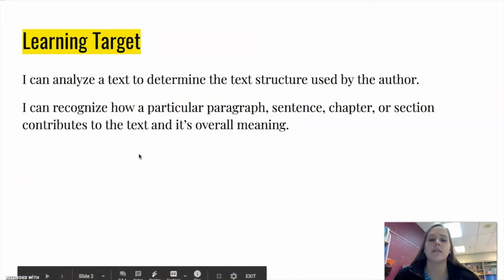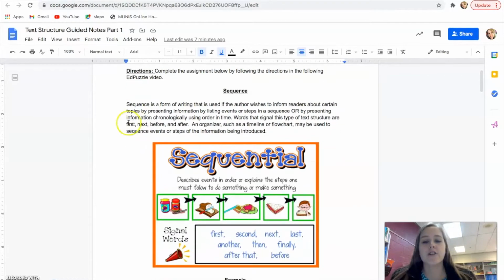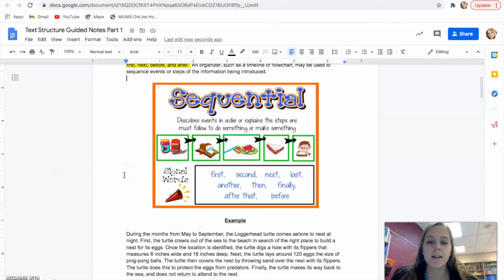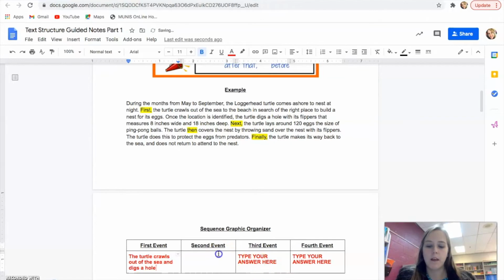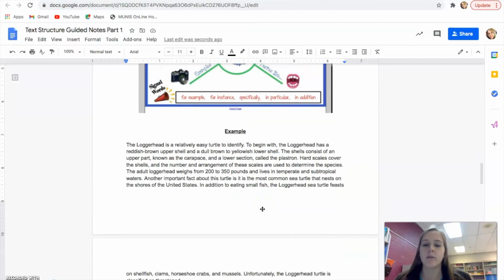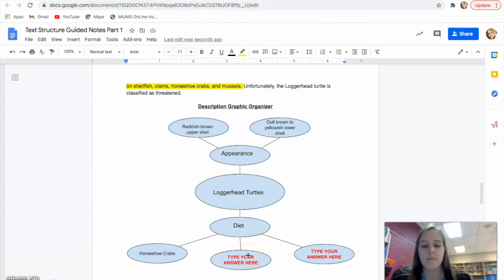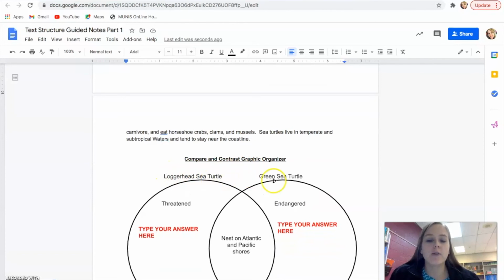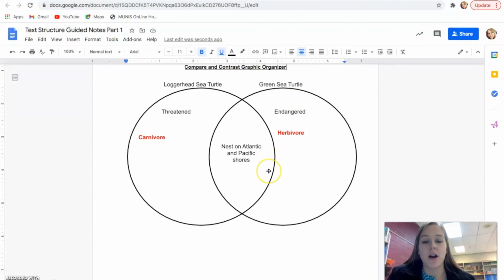Text Structure Part 1